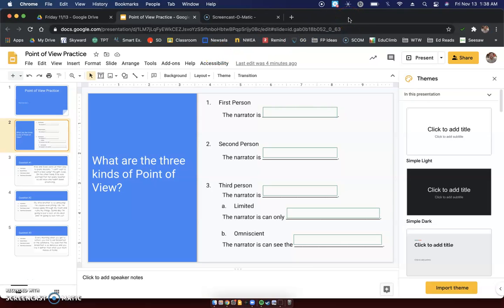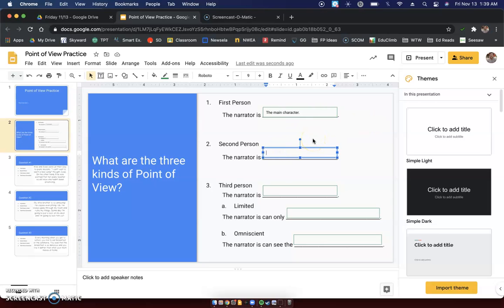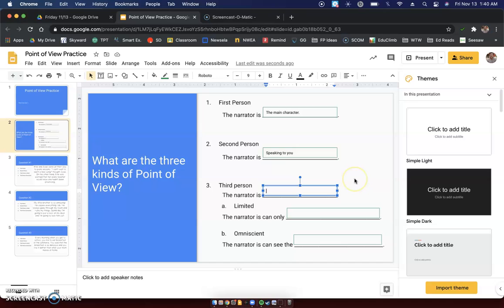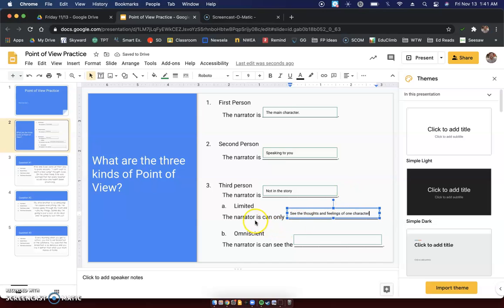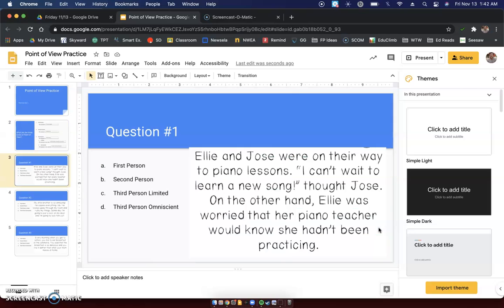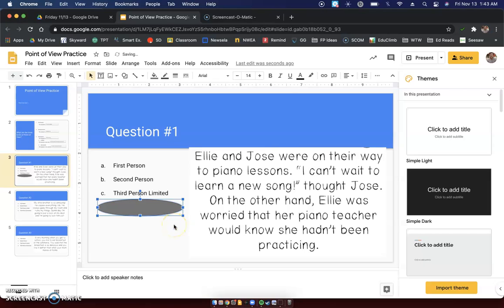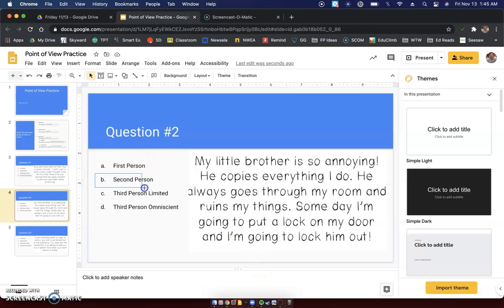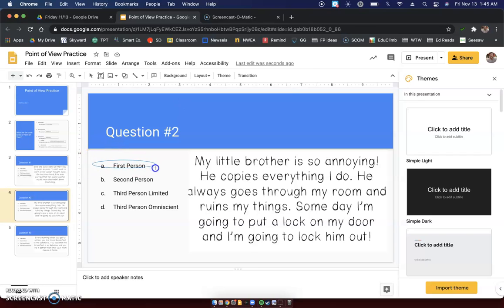Point of View Practice